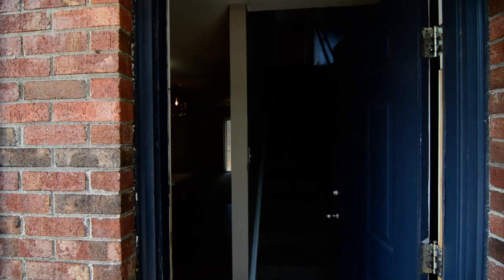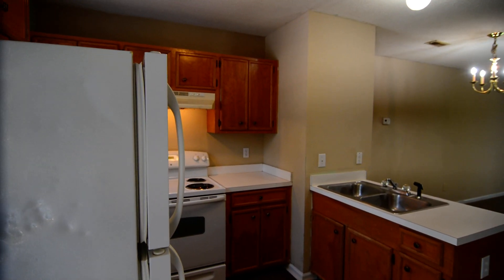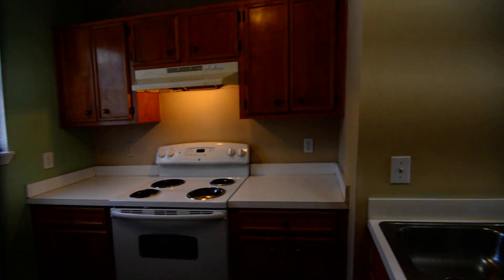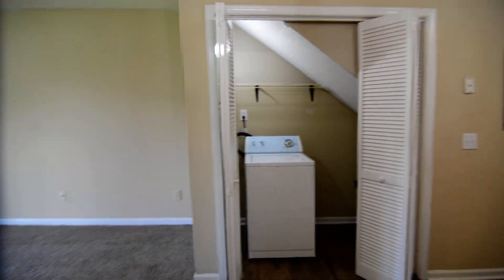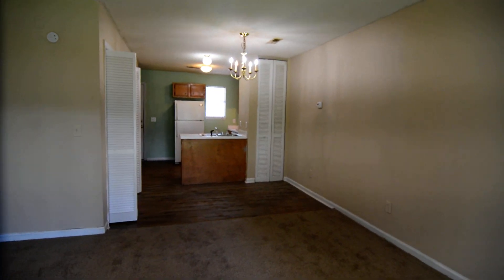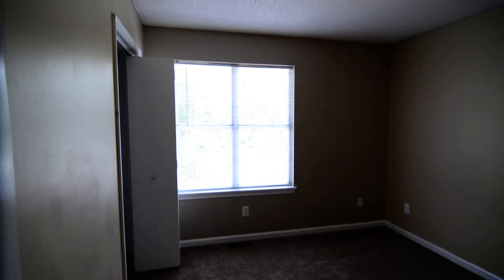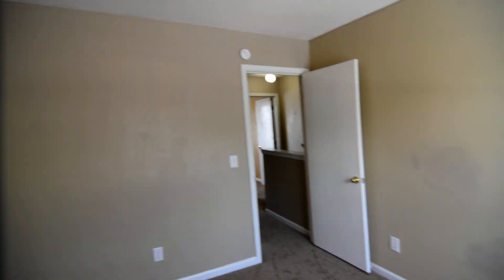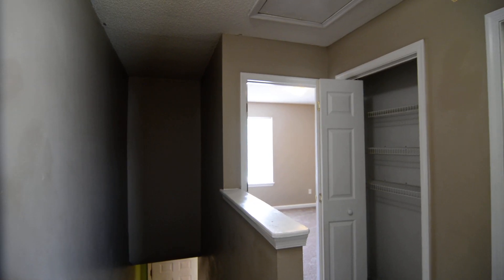3800 Plowden Rd, Apt B5, Columbia, SC 29205 for rent Turner Properties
Neat 2 bedroom, 2-story townhome-style apartment near Owens Field in the popular Rosewood neighborhood. Off-street parking near building, covered front entry, and covered rear patio with storage room. Kitchen off entry includes an electric stove and refrigerator. Dining area open to living room. Two nice-sized bedrooms upstairs; larger bedroom has two closets, 2nd has a small walk-in. Full bathroom with tub/shower off hall. Laundry closet off dining room has full-size W/D connections. Convenient Rosewood location close to Downtown, USC campus, Williams-Brice Stadium, I-77, and Fort Jackson. Richland 1 Schools. Section 8 Housing Voucher accepted; applicant must meet all other criteria.